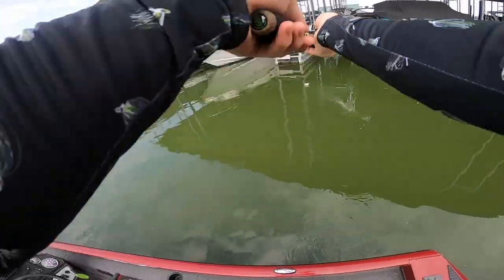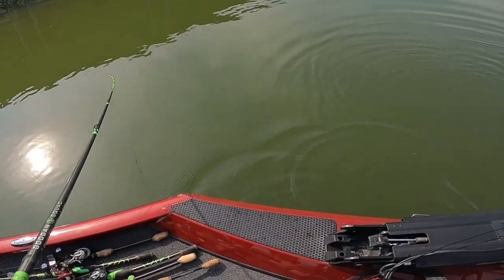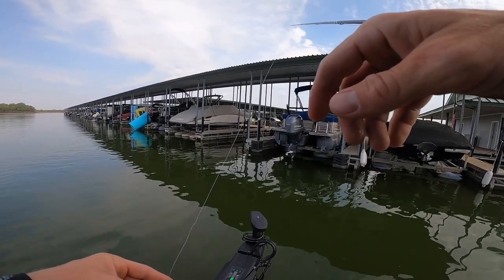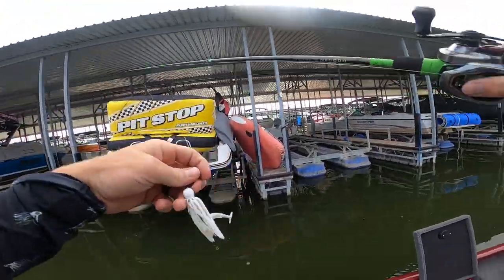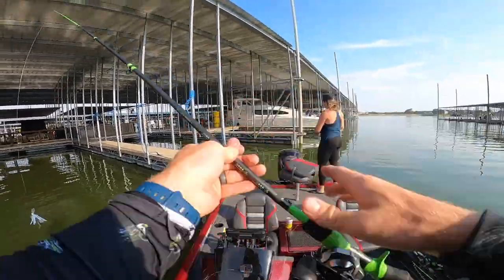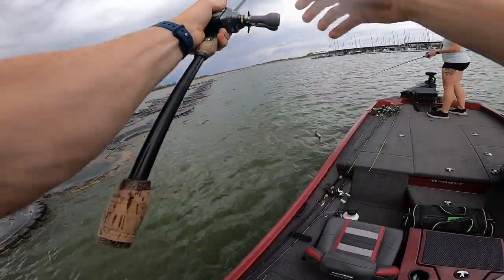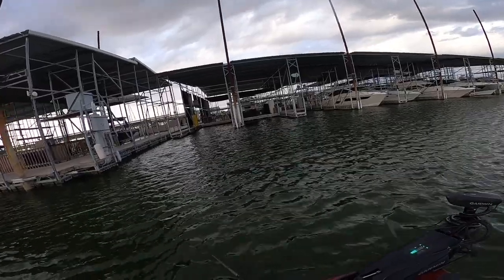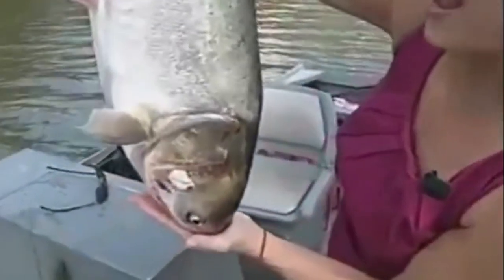How To Catch Fish Others Can't!! - DOCK SKIPPING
Today we practice our Dock Skipping on Lake Lewisville in Dallas Texas, which is a major key to catching fish others can’t who don’t practice this technique. Many docks and marinas filled with boats have bass hanging around since it provides great shelter and hiding places for smaller bait fish the Bass eat, and so it is just a matter of getting the bait in the hard to reach places by skipping it along the waters surface and underneath pontoons, docks, hanging ropes holding boats in place etc. to catch these fish, and it is where the big bass are hiding!